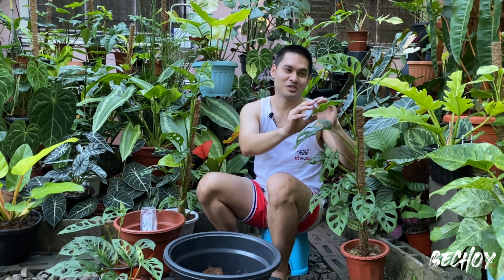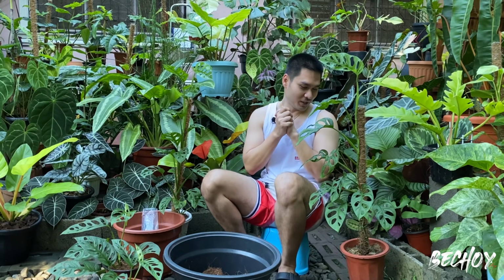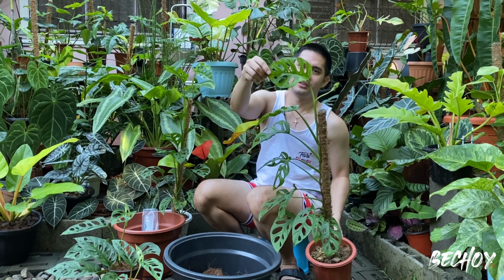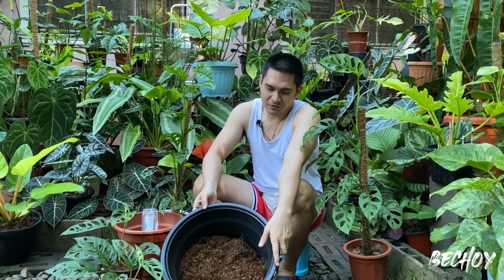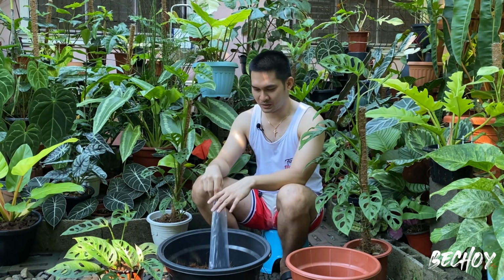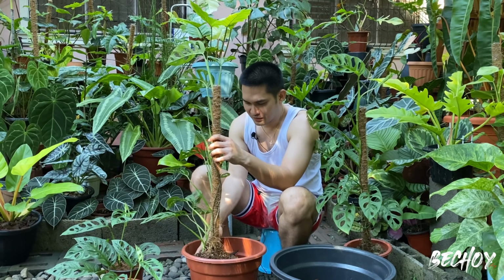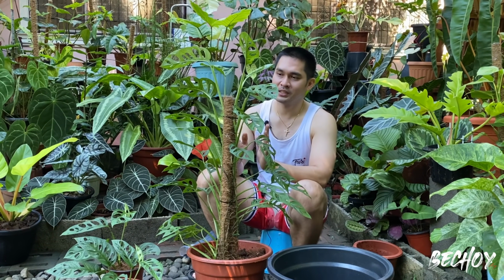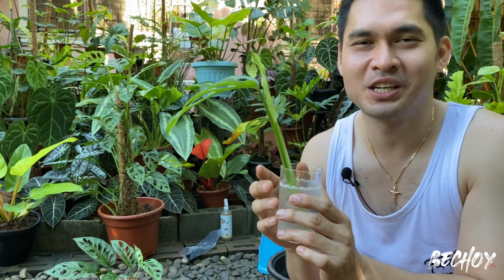HOW TO GROW A LUSH AND HEALTHY MONSTERA ADANSONII | HOW TO MAKE ADANSONII TOWER